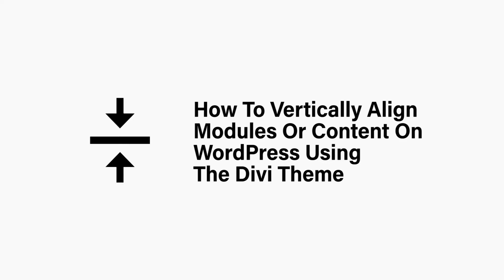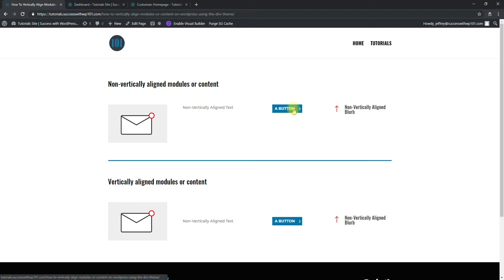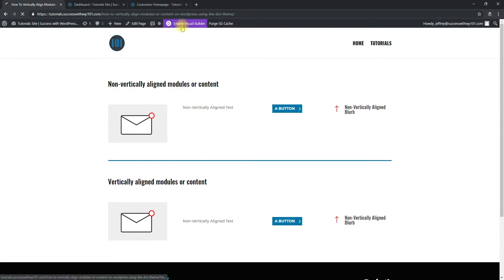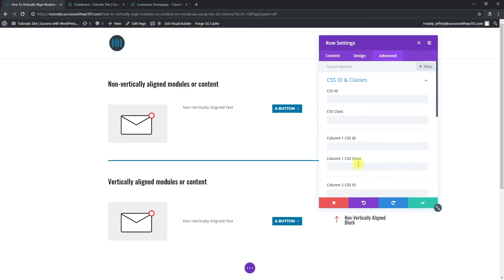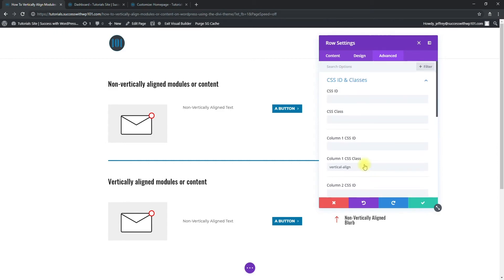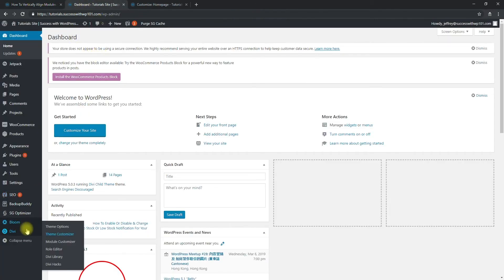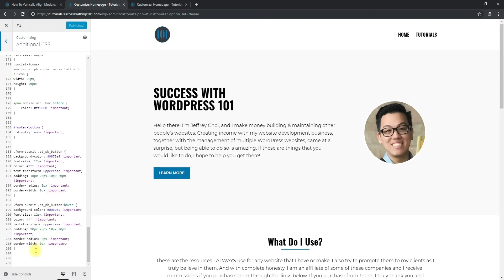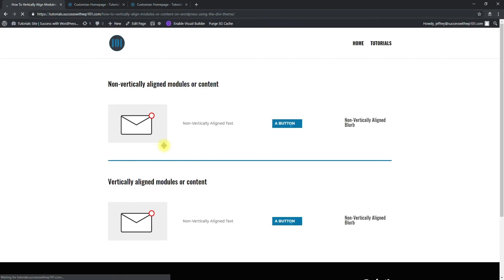How To Vertically Align Modules Or Content On WordPress Using The Divi Theme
Alignment is something that's quite a big deal for me. I think it's the perfectionist in me, or maybe it's OCD. But anyway, if that's how you feel as well, this tutorial is for you!

Let's get to aligning our modules/content vertically!
For a text tutorial, and to get the code, head over to the